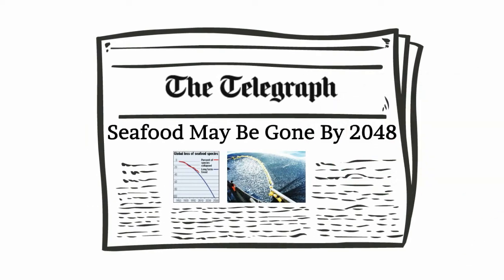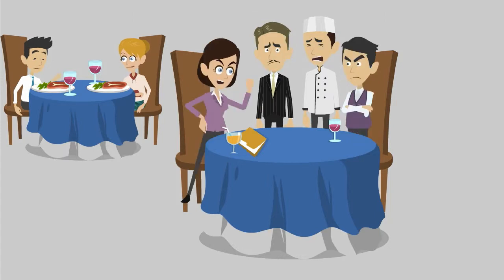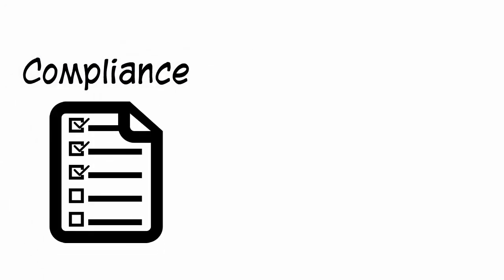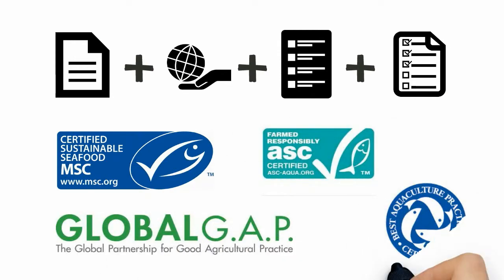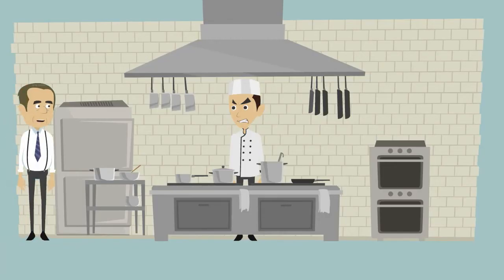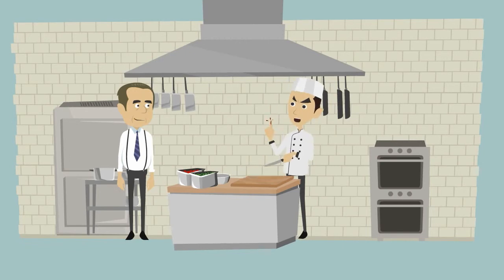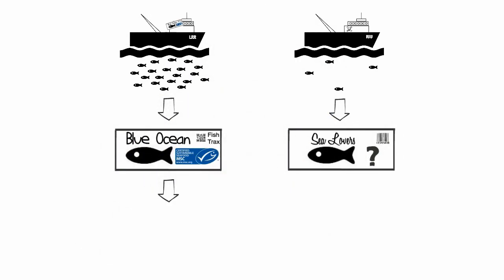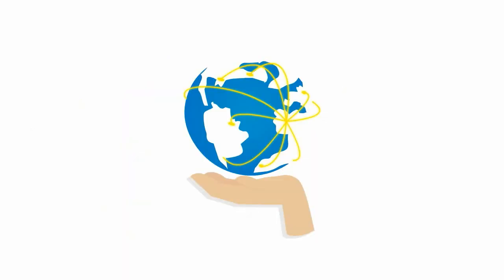Smart Hub Video - Intro to the Challenges